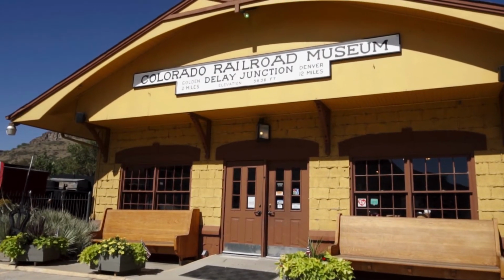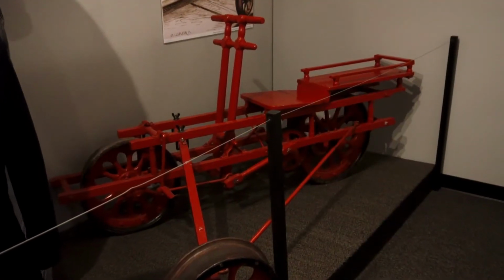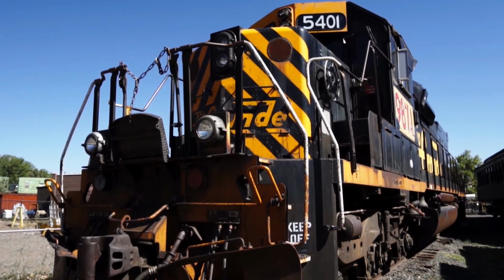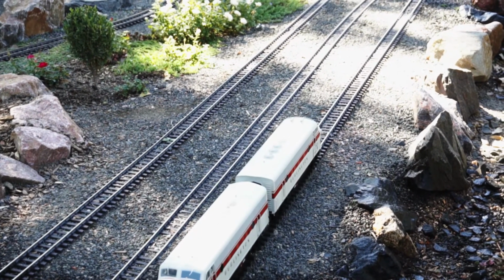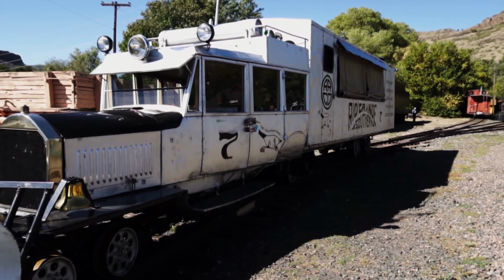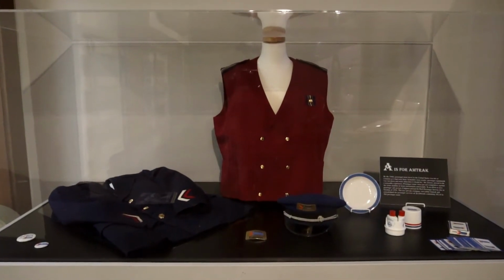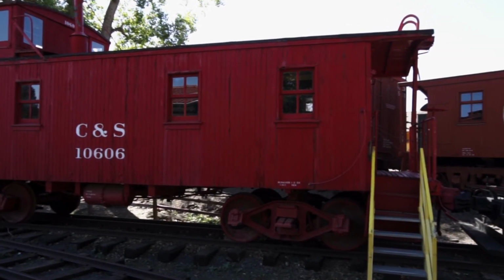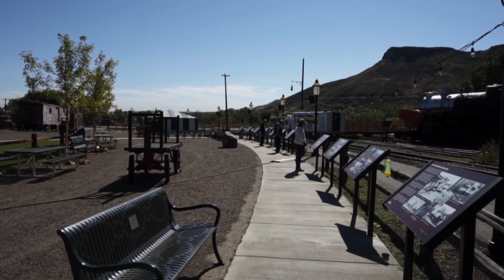We Are Golden Wednesdays: Colorado Railroad Museum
All aboard! For this week's WeAreGoldenWednesday, we are headed to the historic Colorado Railroad Museum where we will learn from Executive Director Donald Tallman about Colorado railroads, their continuing relevancy in our current age, and the preservation of the great American railroad legacy!